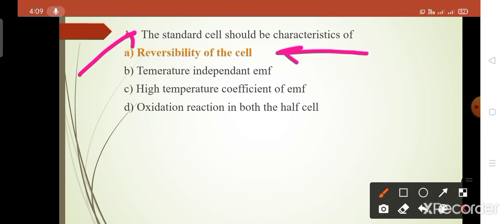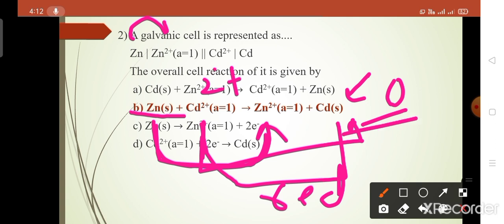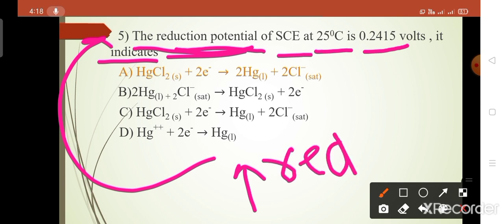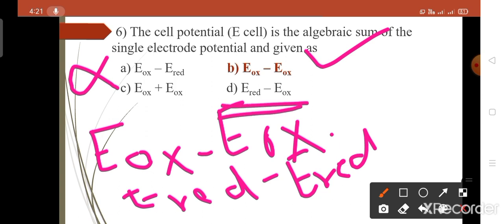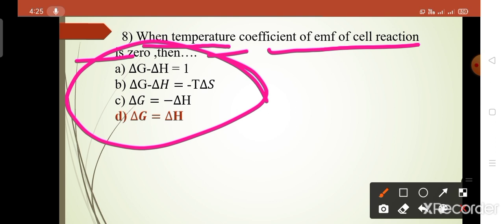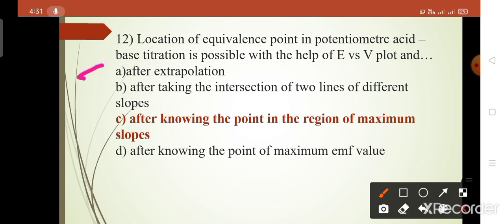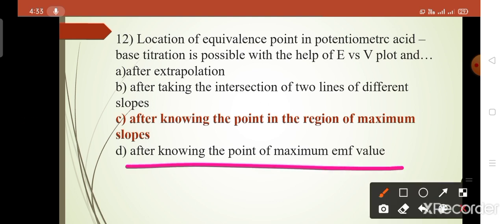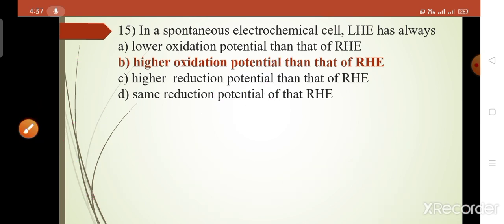TYBSc Physical Chemistry Imp MCQ's ||Electrochemical Cell Part 1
TYBSc Physical Chemistry MCQ questions with answers Electrochemical cell Part 1:-
MCQs pdf link of nuclear chemistry is given below :